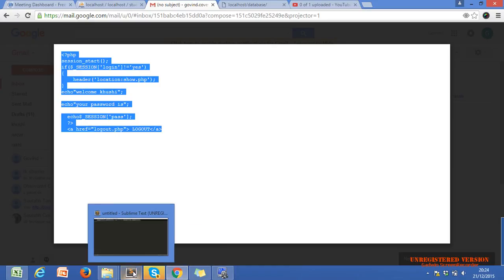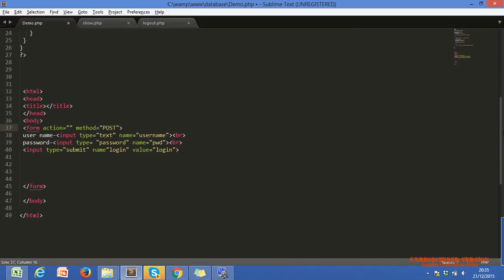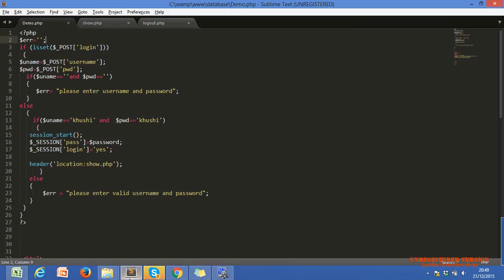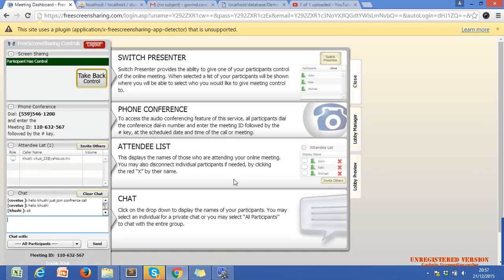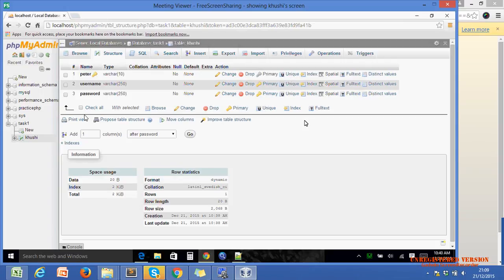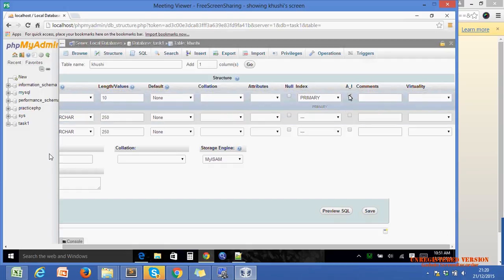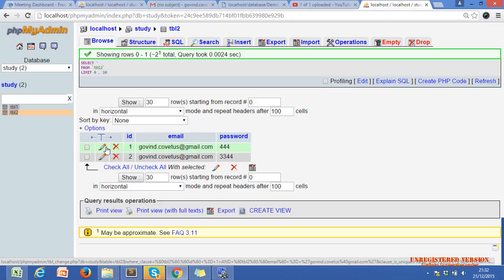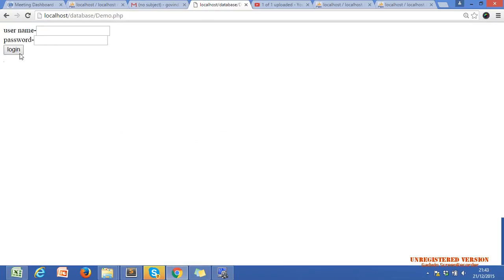ScreenRec 12 21 15 at 08 22 PM